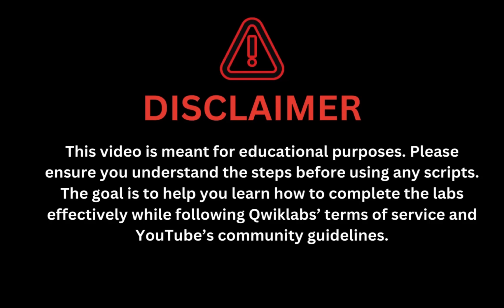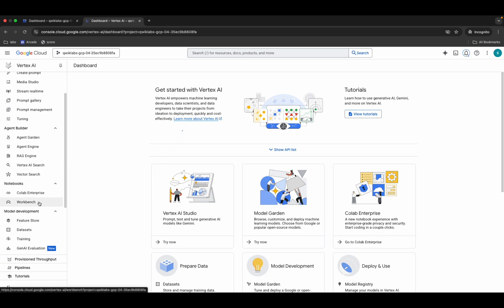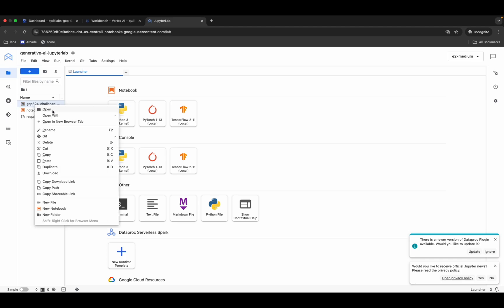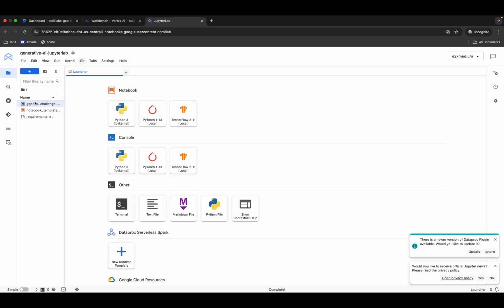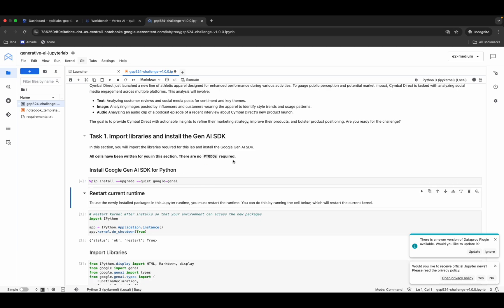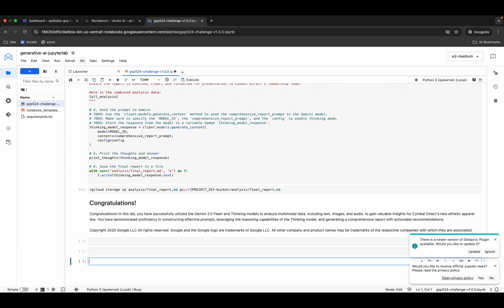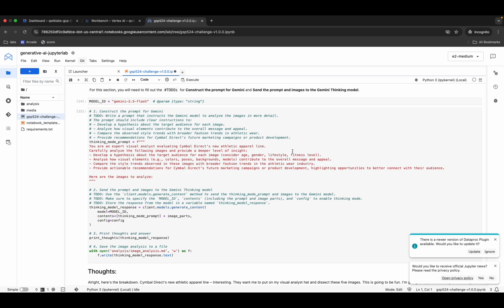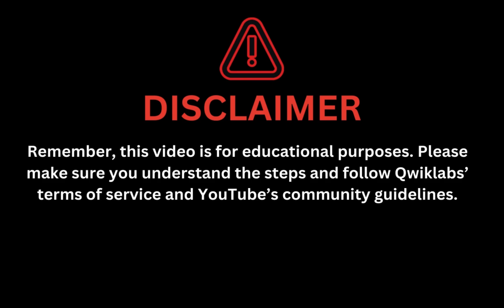[2025] Analyze and Reason on Multimodal Data with Gemini: Challenge Lab